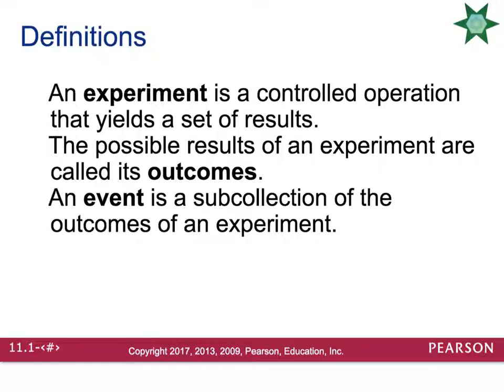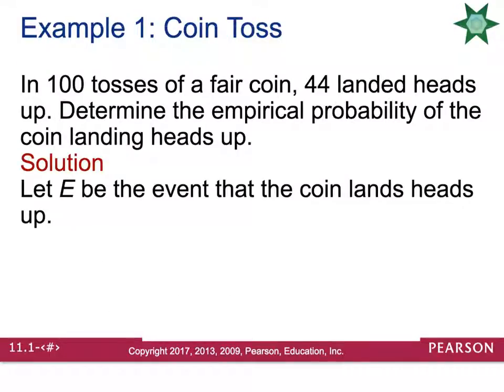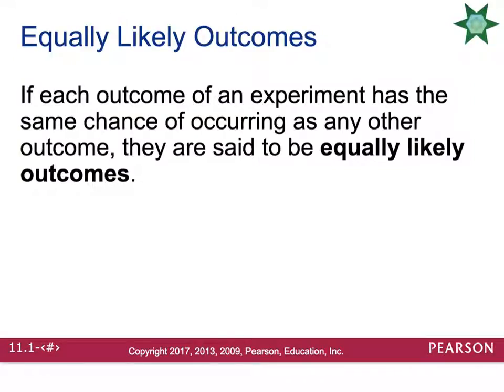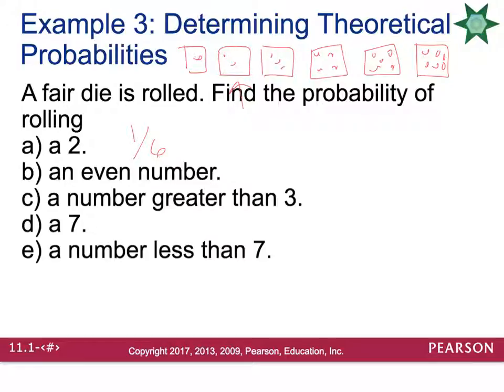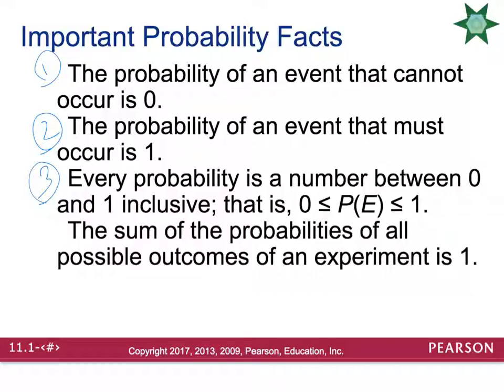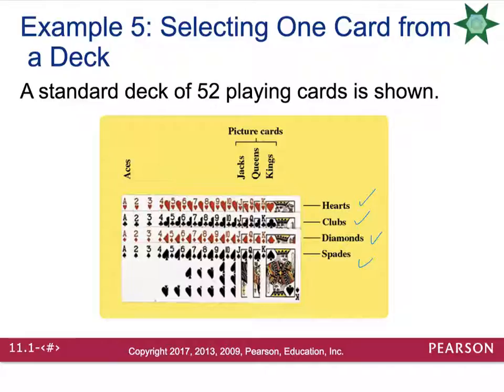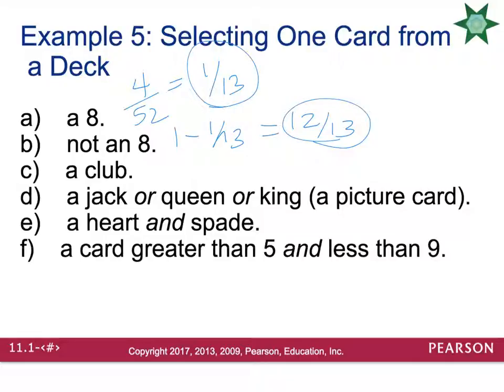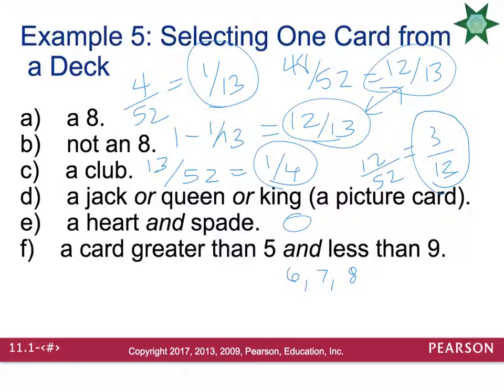11.1 Empirical and Theoretical Prob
This lecture gives you an introduction to empirical probability, the law of large numbers, and the basics of theoretical probability.